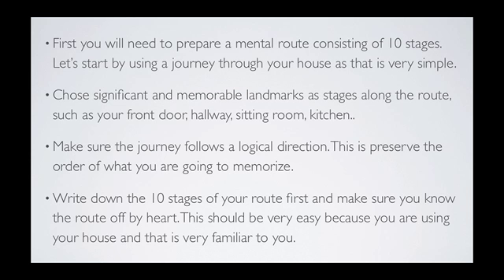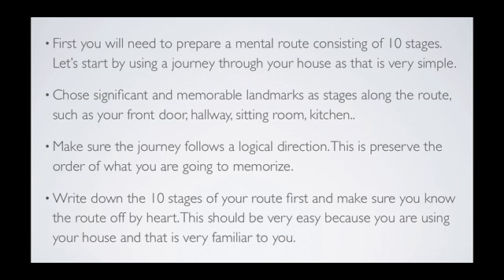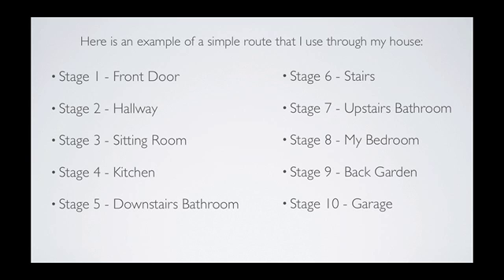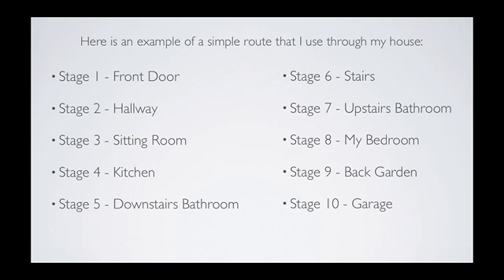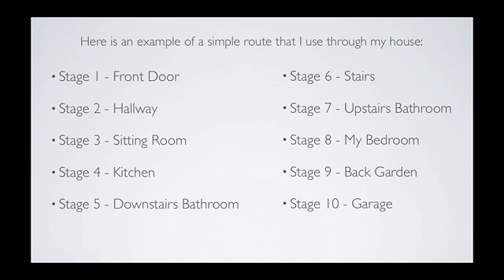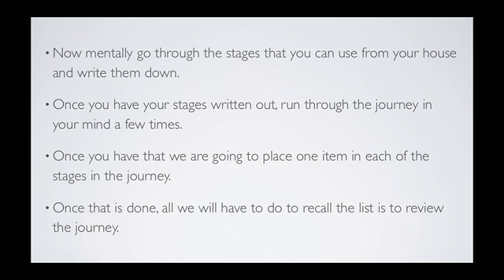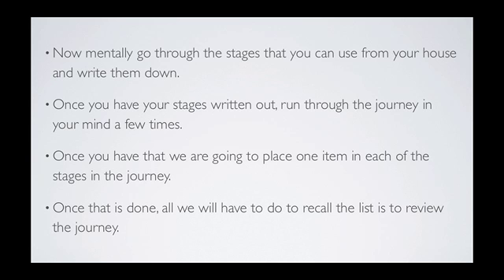Section 1 Lecture 5 - The Journey Method Part 1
Journey Method